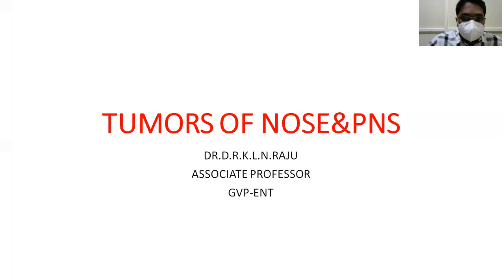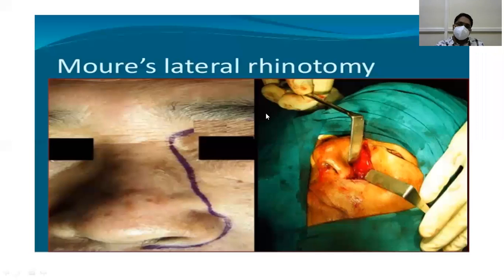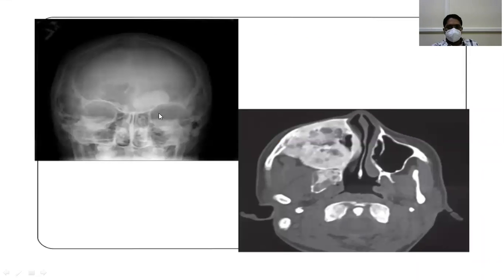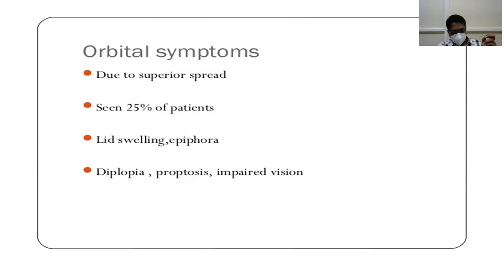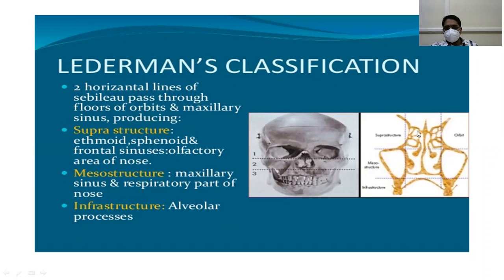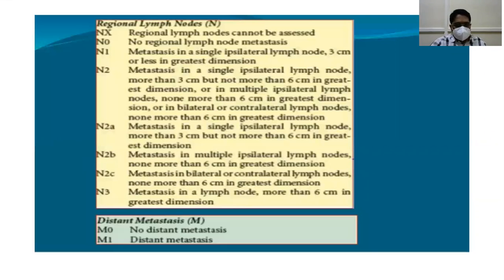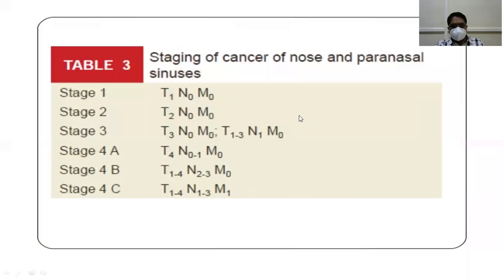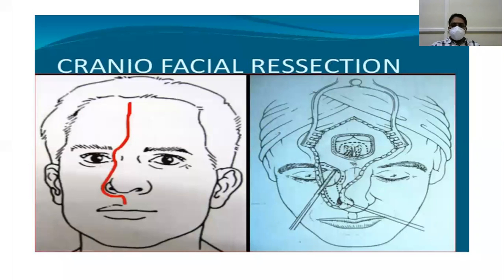DR D R K L N Raju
Tumors of nose & PNS